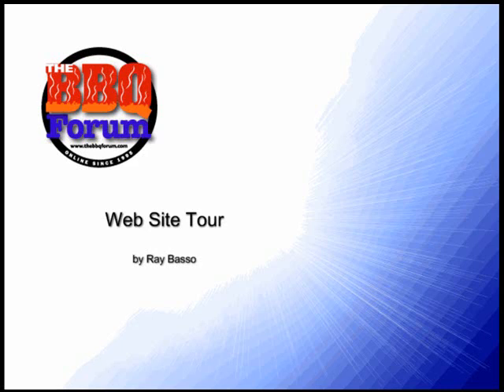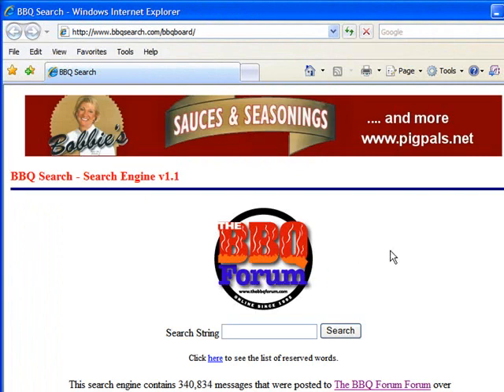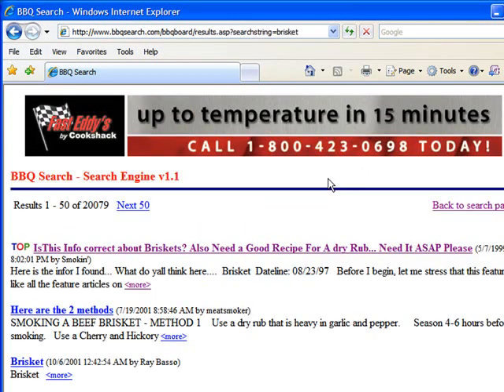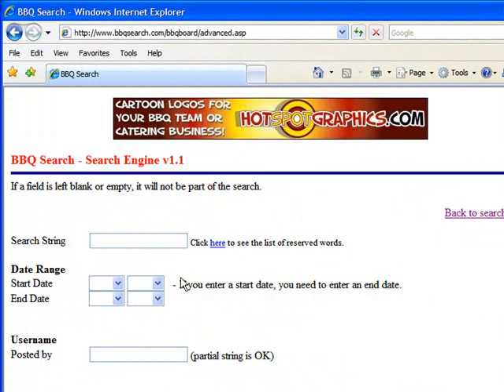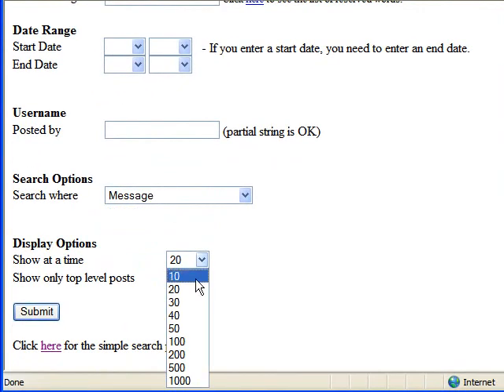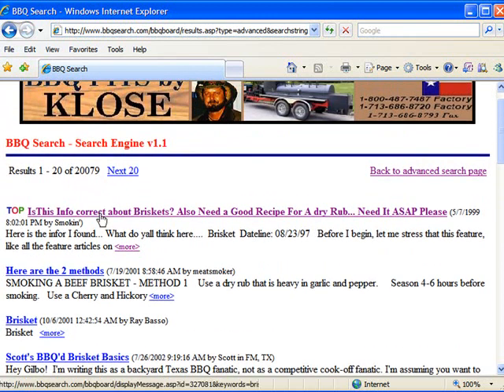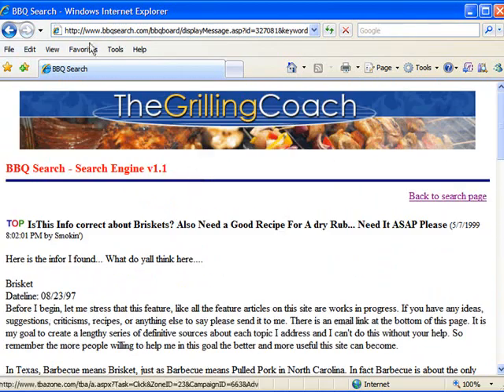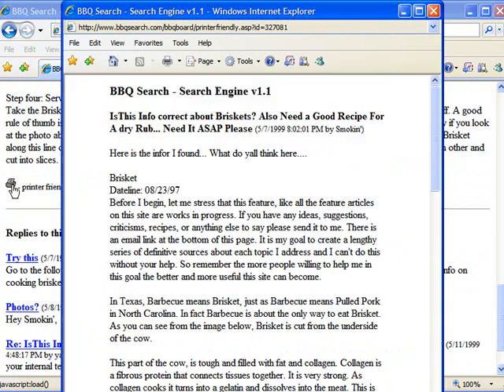How to use The BBQ Forum Search Engine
This is one of the "Web Site Tours" on the BBQ Forum.  This one outlines the basics of the search engine